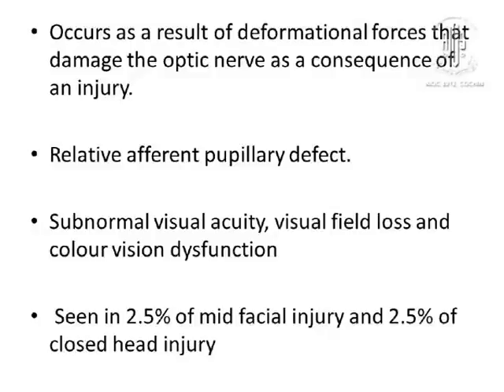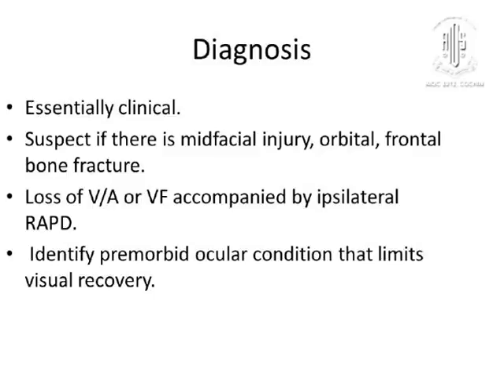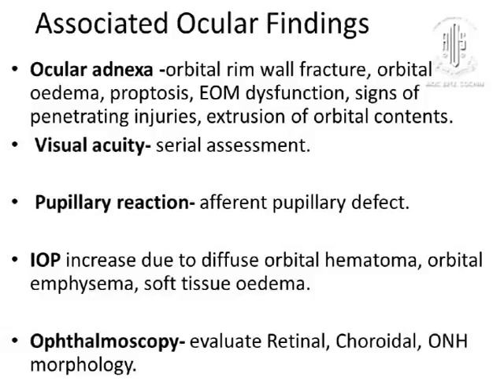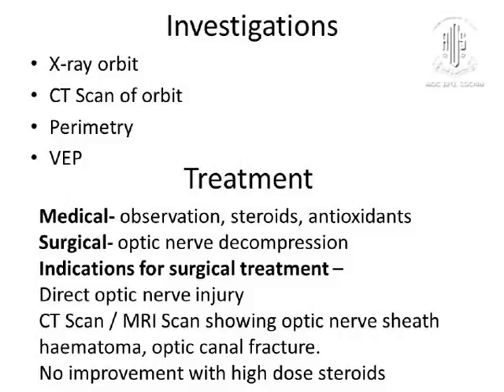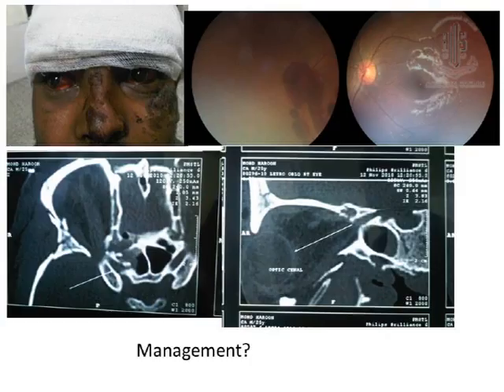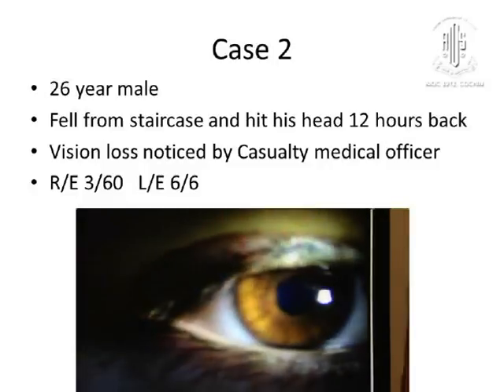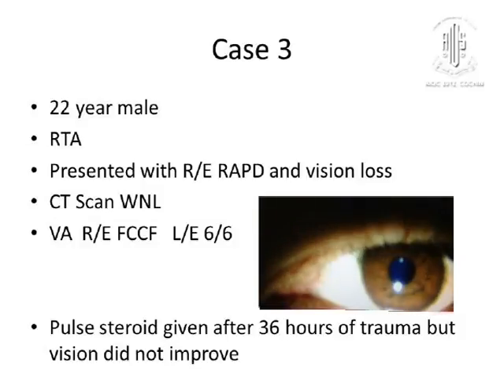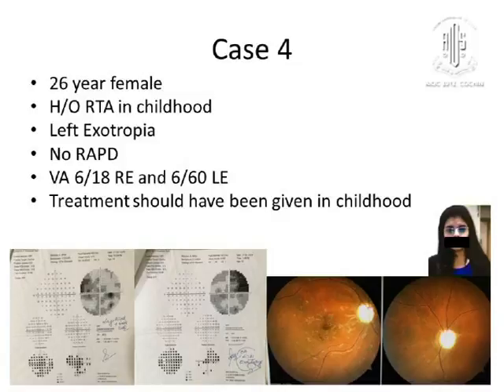Dr Digvijay Singh